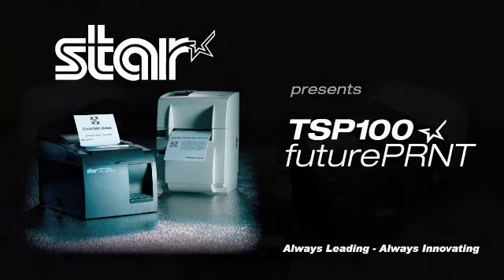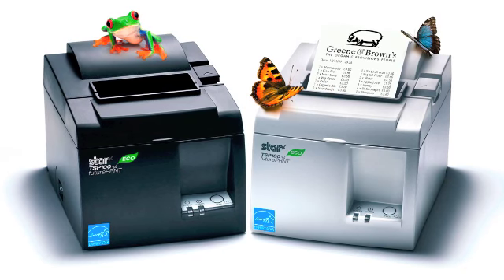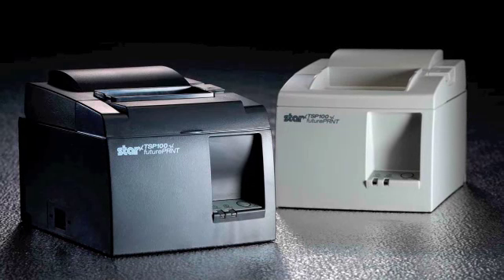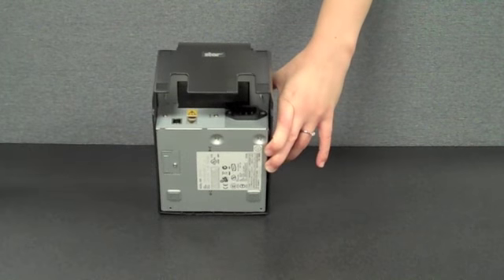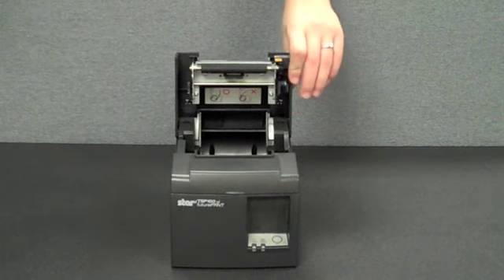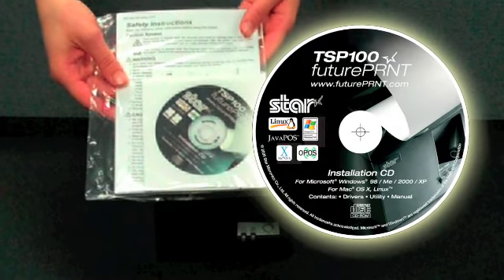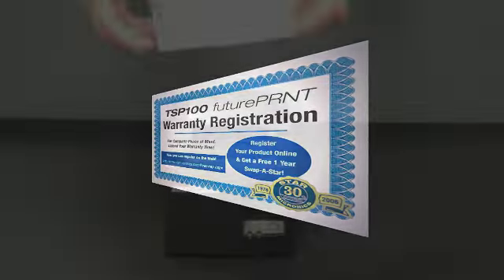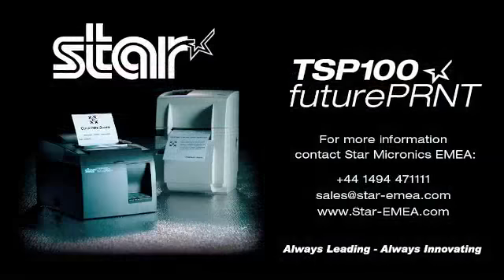STAR TSP100 Thermal Receipt Printer Family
The lowest cost, high quality POS printers available today with accessories and software included.  Key features of the TSP100U, TSP100GT, TSP100PUSB and TSP100LAN
1.8m full speed USB interface cable (not included with PUSB models) with selectable virtual serial port emulator.Internal power supply with 1.8m power cord (not included with PUSB models). Start-Up CD-ROM with drivers for majority of operating platforms including Java-POSTM, OPOSTM, Apple MACTM and WindowsTM with Microsoft certification (WHQL). Power switch cover 58mm paper guide. Wall mount and vertical operation kits with automatic receipt reversal software for user comfort.

Box Technologies has signed a new distribution agreement with Star Micronics to offer the widest choice of field-proven PoS printers including powerful mobile printer solutions. Box Technologies with Star offer the ultimate in quality, reliability and the lowest total cost of ownership.